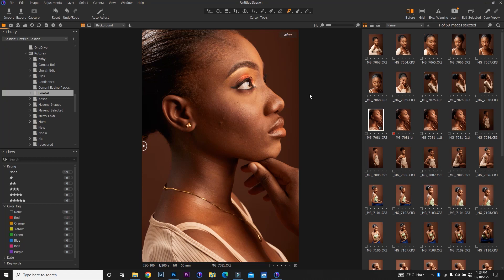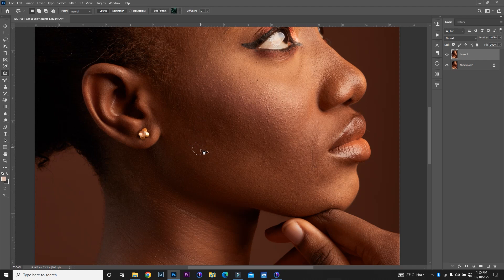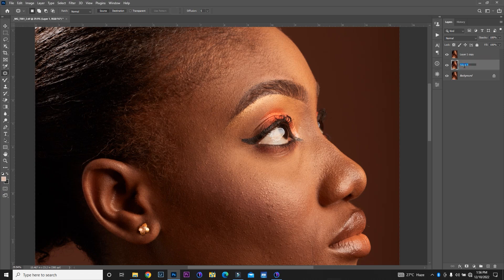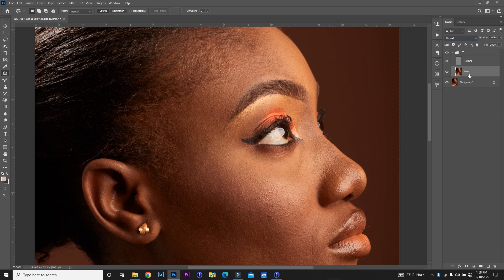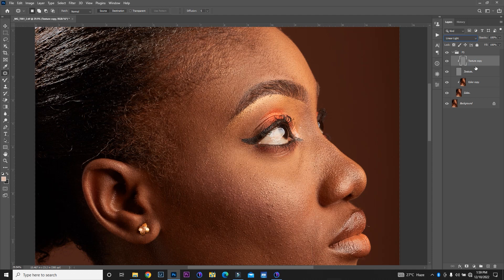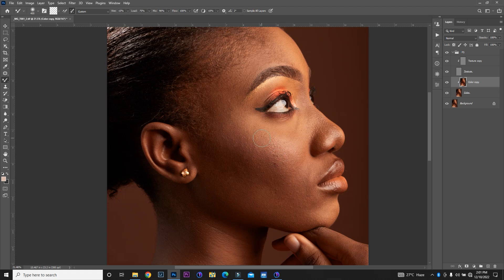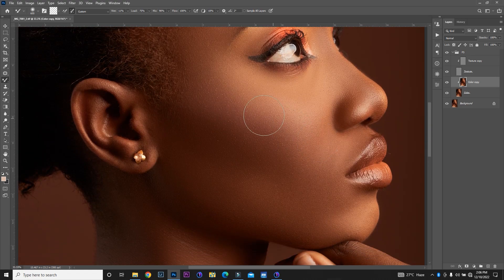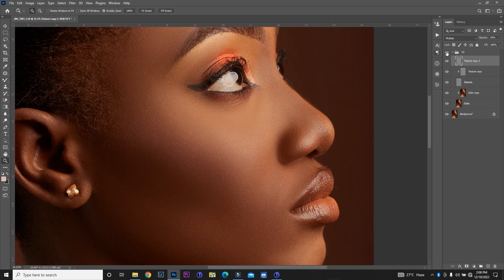How to Smooth skin using Frequency Separation | PHOTOSHOP SKIN RETOUCHING TUTORIAL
Learn how to retouch skin using frequency separation technique in photoshop. I will show you how to make face smooth with the skin texture still intact and beautiful. You will learn how to flawlessly skin retouch, skin softening and smoothing skin. I'll show younthe best way to remove pimples, blemishes and wrinkles.